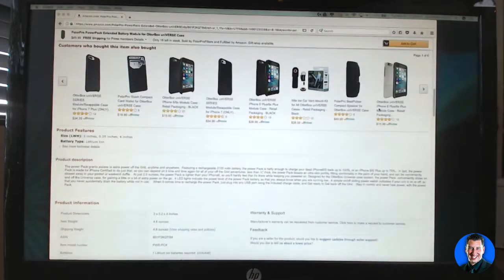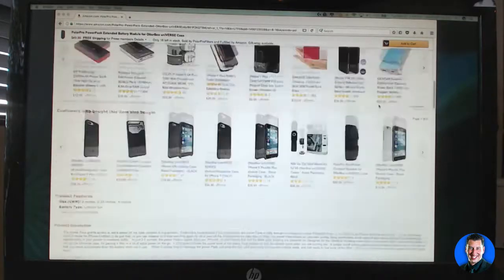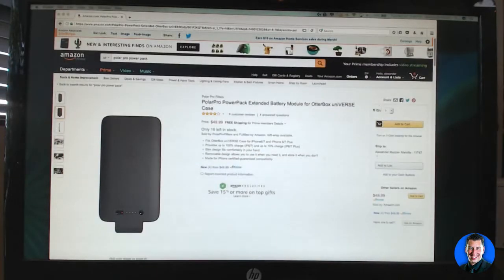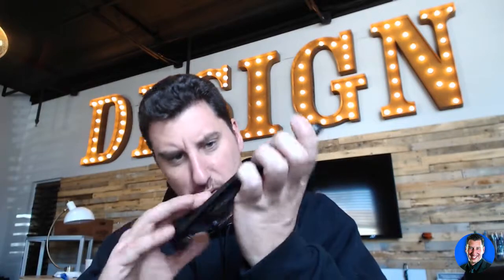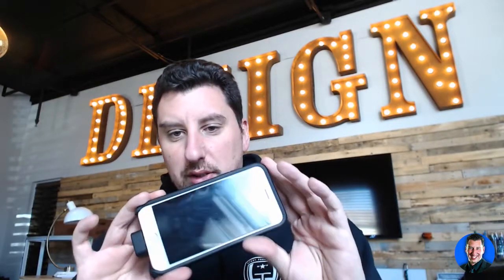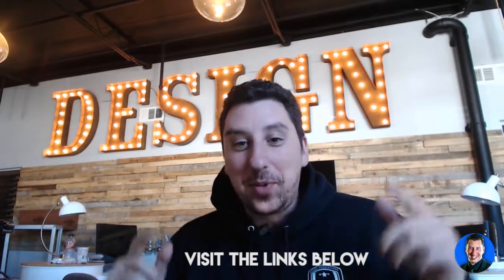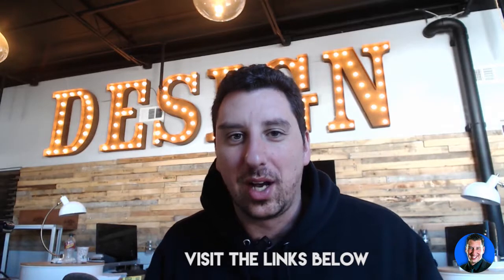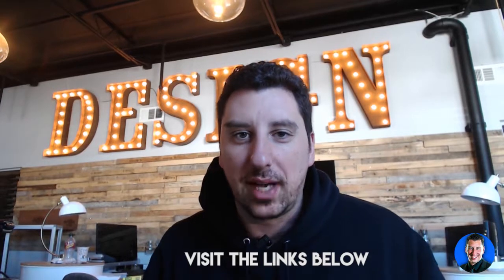Charged up with IPHONE charger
PolarPro PowerPack Extended Battery Module for OtterBox uniVERSE Case

The power Pack grants access to extra power off the Grid, anytime and anywhere.  Featuring a rechargeable 2100 mAh battery, the power Pack is hefty enough to charge your dead iPhone6/S back up to 100%, or an iPhone 6/S Plus up to 75%.   in fact, the power Pack is made for iPhone Certified to do just that, so you can depend on it time and time again for all of your off the Grid adventures. less than ¼” thick, the power Pack boasts an ultra-slim profile, fitting comfortably in the palm of your hand, and can be conveniently stowed away in your pocket or weekend duffle.   At just 2.5 ounces, the power Pack is lighter than your iPhone6, so you'll hardly feel that it's there while keeping you powered on. Designed for the OtterBox Universe case system, the power Pack  conveniently slides on and off the Universe case, for gaining a little or a lot of extra power on the go.  4 LED lights indicate the power level of the power Pack battery, so that you always know when you are running low.  A simple on/off sliding power switch indicates if your unit is on or off, so that you never accidentally drain the battery while not in use.    When it comes time to recharge the power Pack, just plug into any USB port using the included charge cable, and Get ready to Get back off the Grid.   Stay in control and never lose power, with the power Pack.